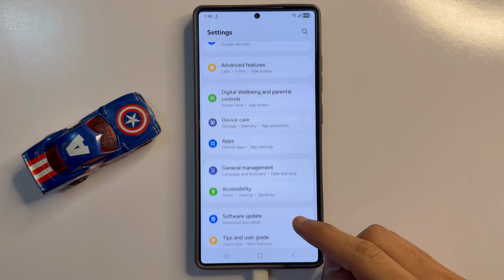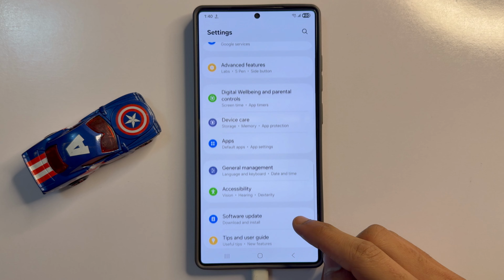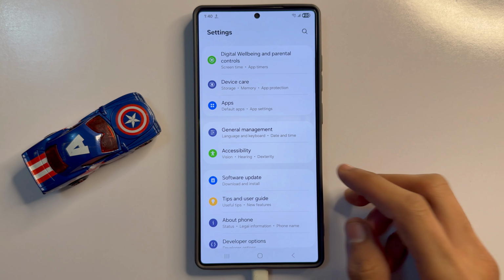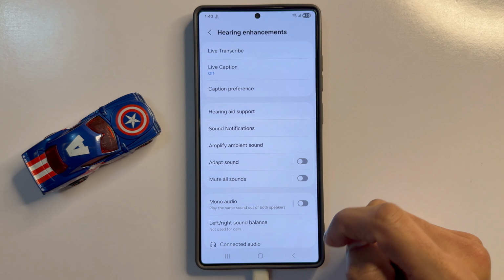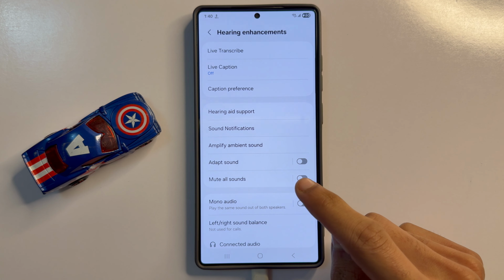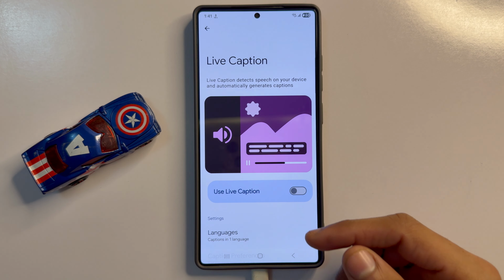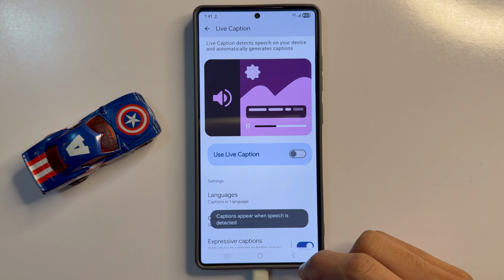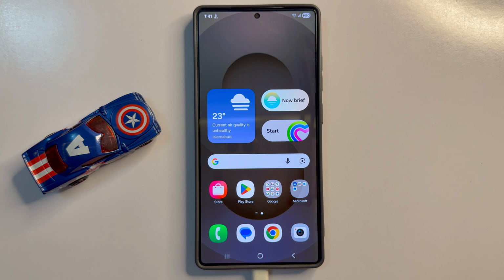Live Caption Samsung Galaxy S26 Ultra / How to use live caption options / Live caption settings